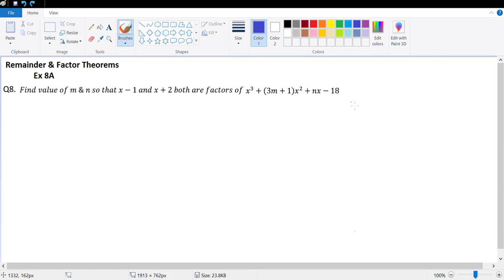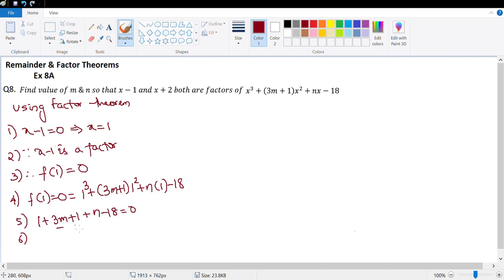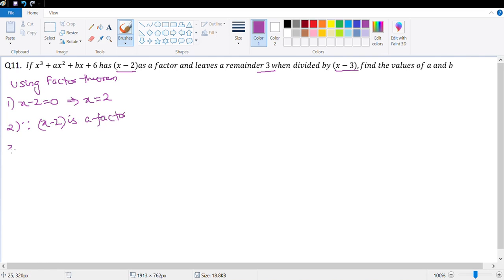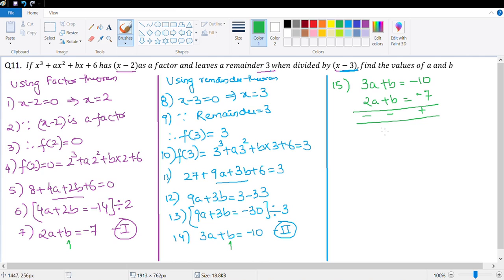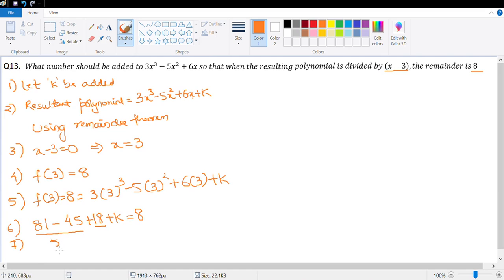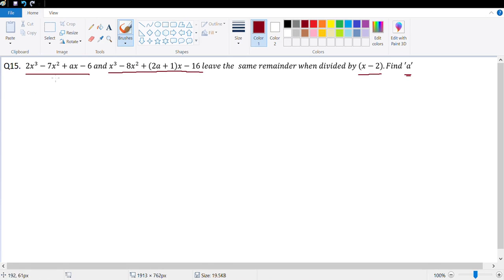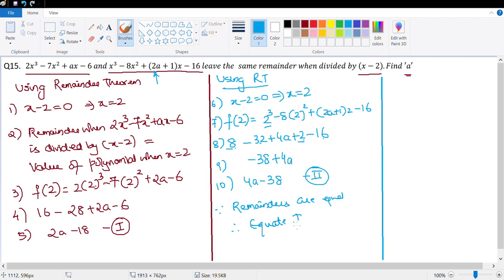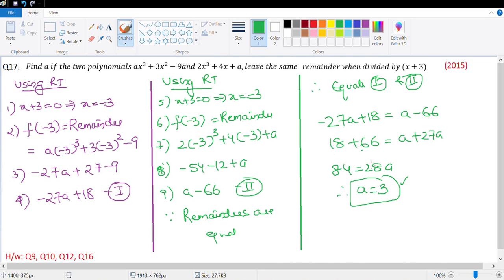Class 10 Remainder and Factor Theorem Ex 8A (part 2 of 2)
Remainder & Factor Theorems, Ex 8A